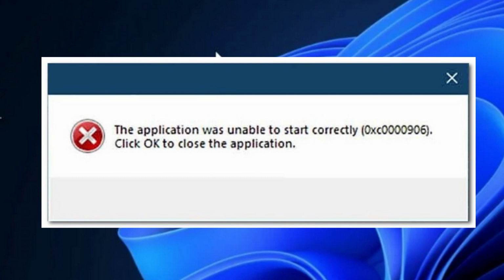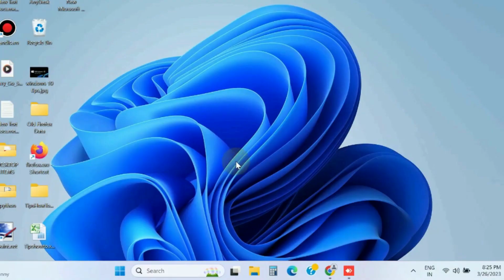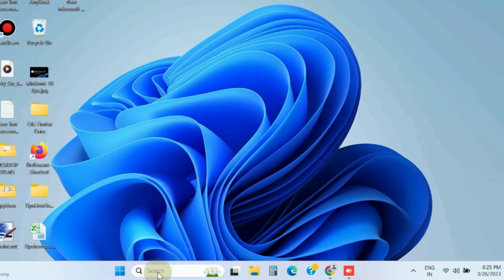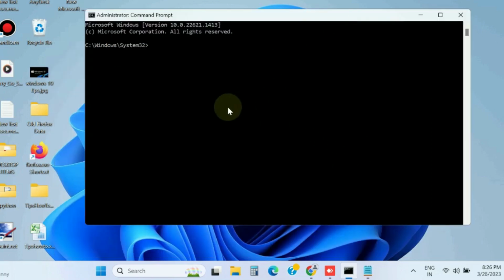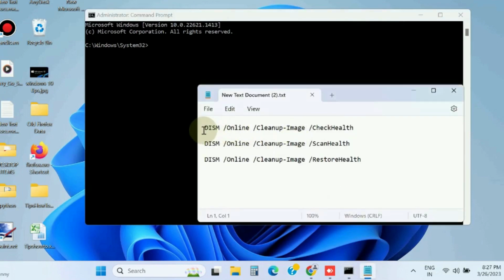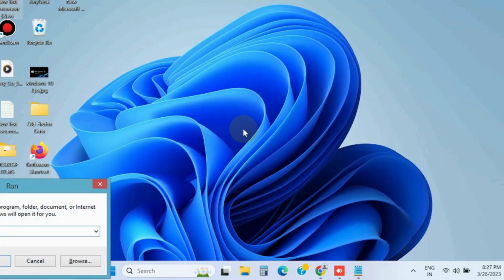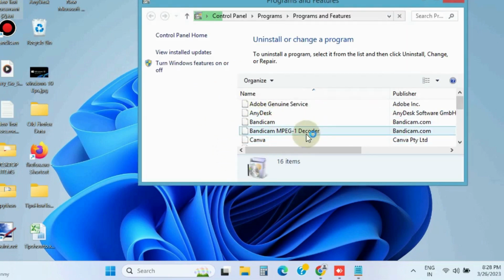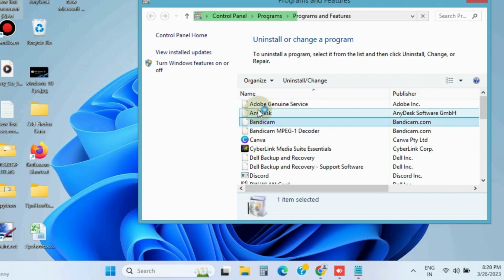Application Error 0xc0000906 On Windows 11 / 10 Fixed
How to Fix Application Error 0xc0000906 On Windows 11 / 10